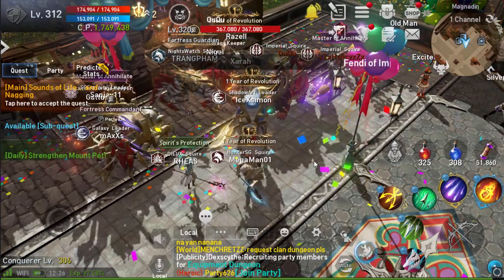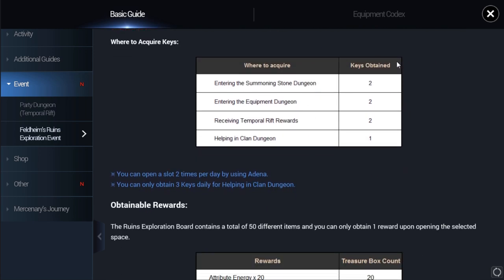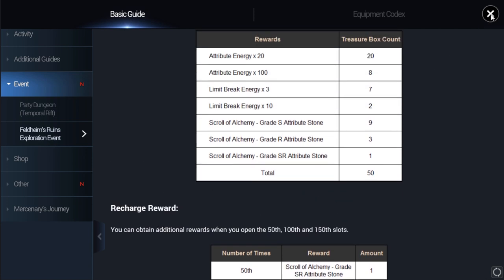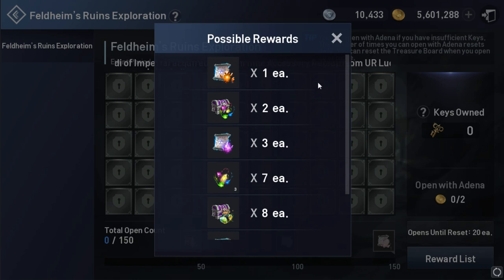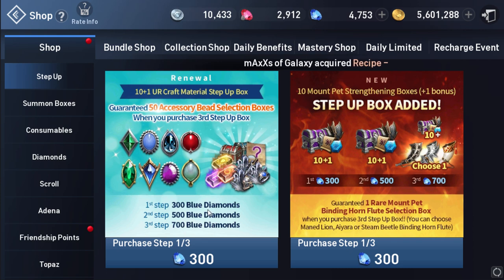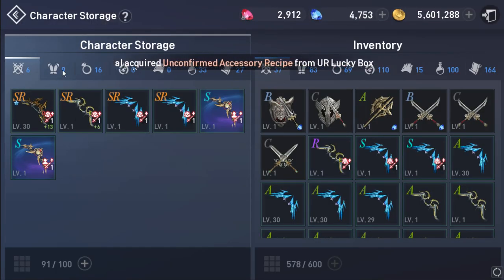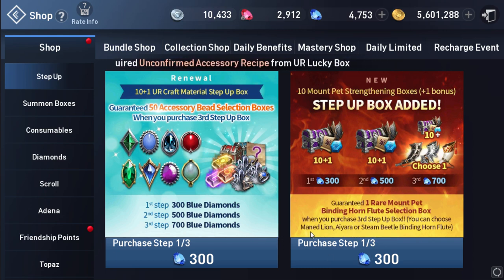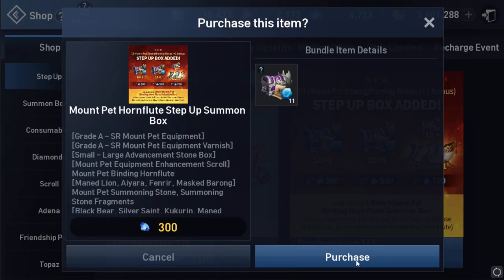Lineage 2 Revolution Mount Selecting Chest & New Event Reviews